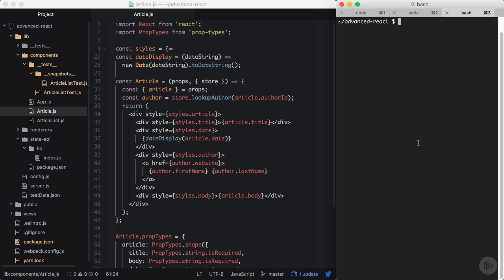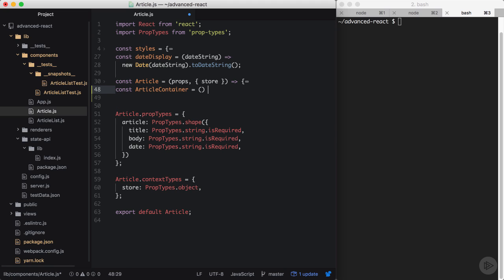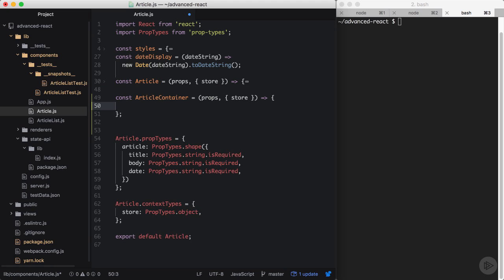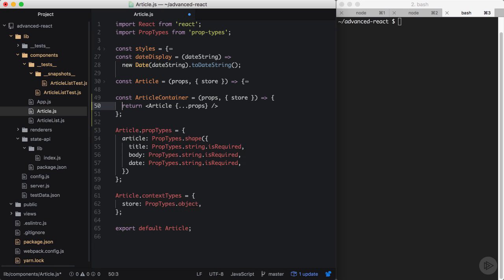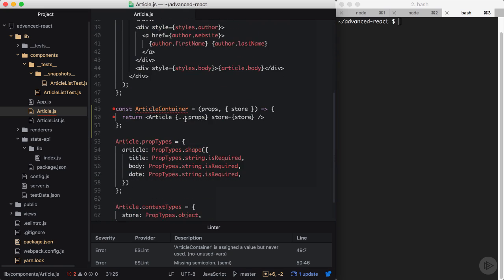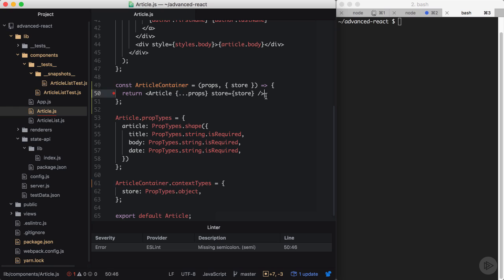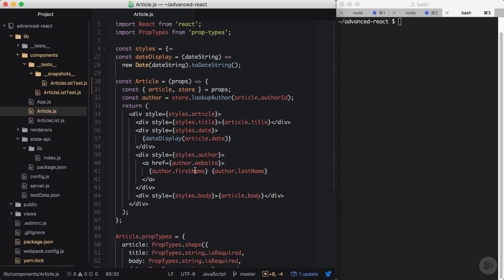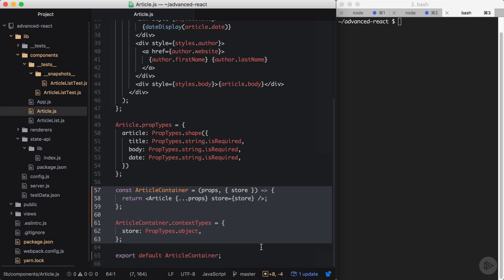Advanced React js 23